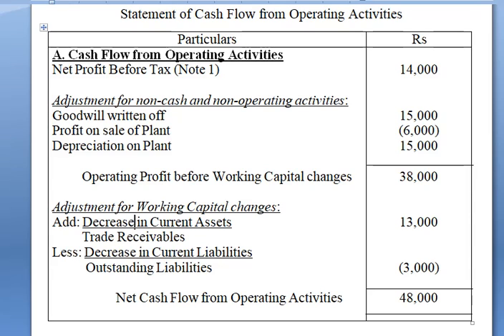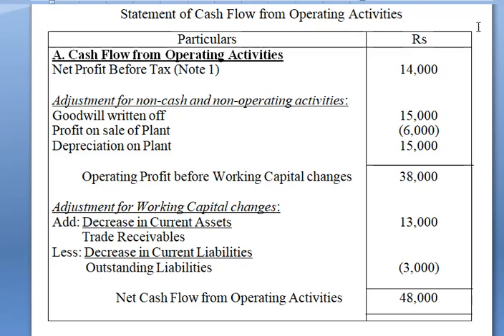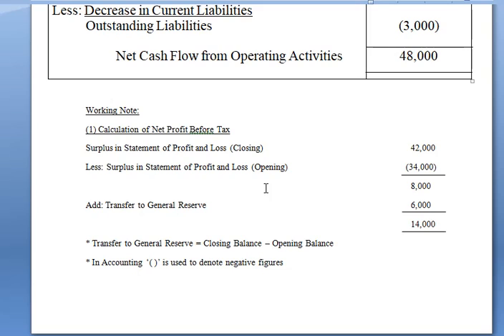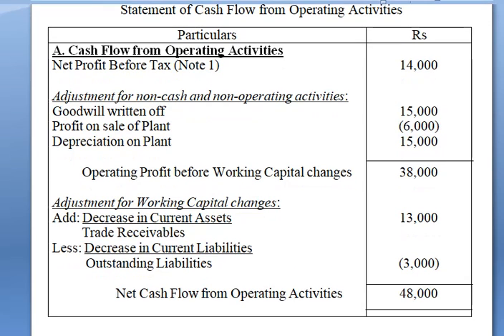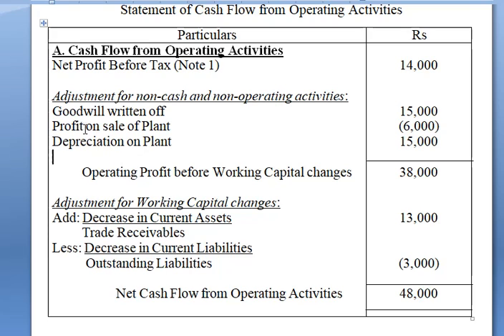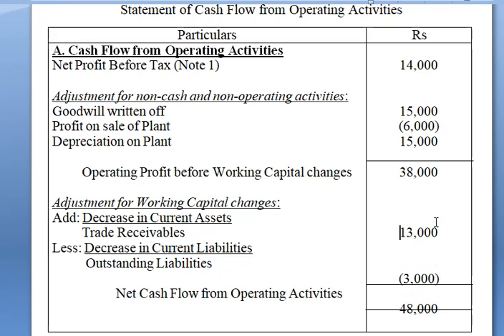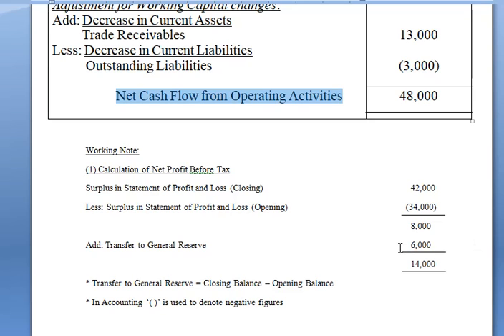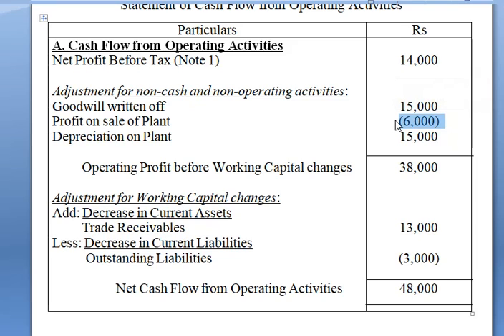Cash Flow No. 3